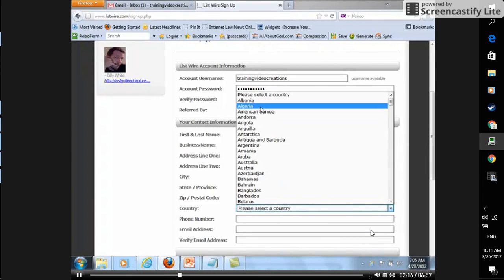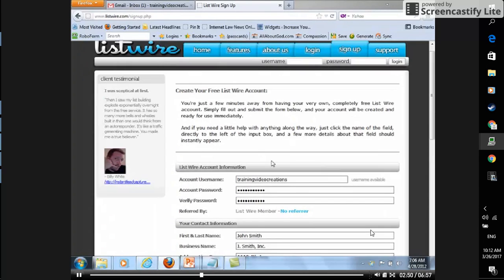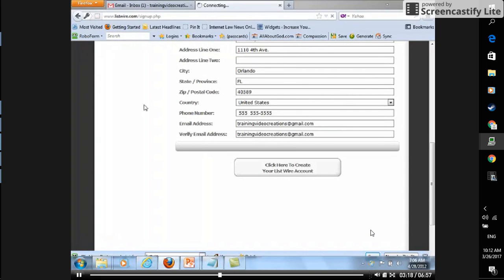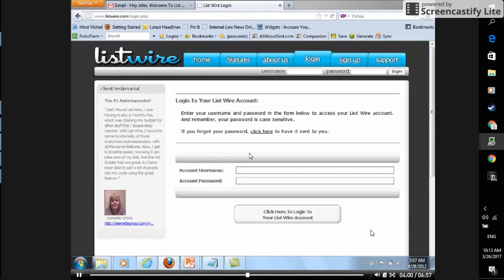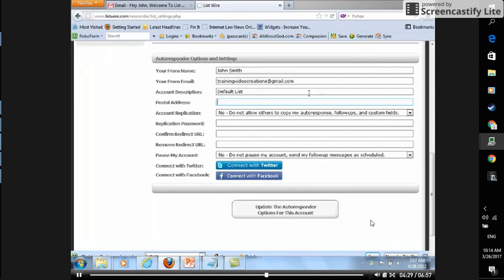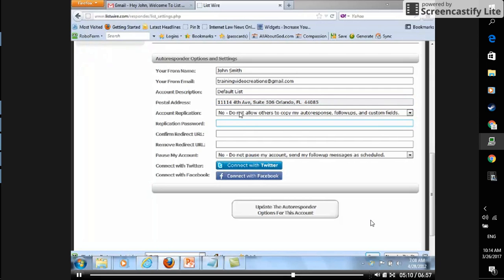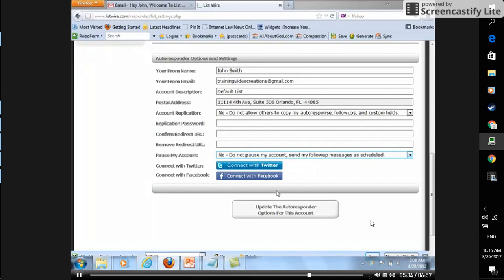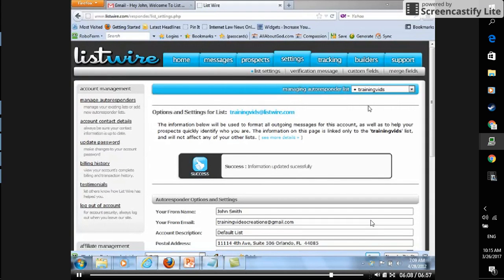How to set up your Free Listwire Autoresponder Account in minutes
This video is part of the 38 Step by Step Content Rich Video Show.
Right before your eyes how to set up your Listwire account in minutes